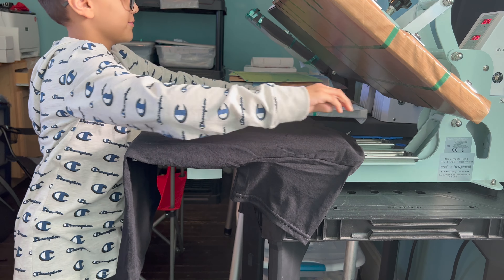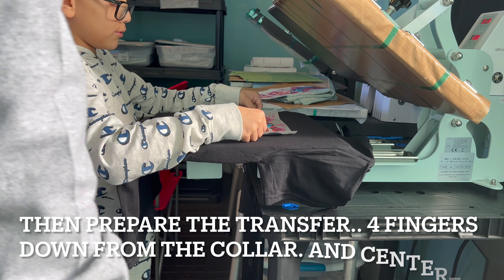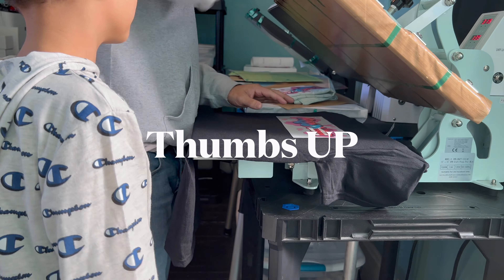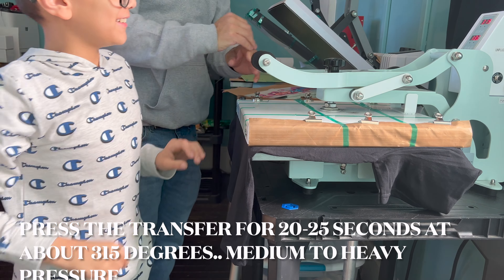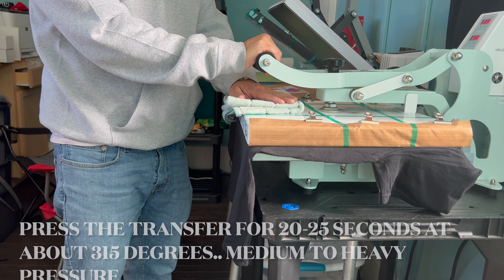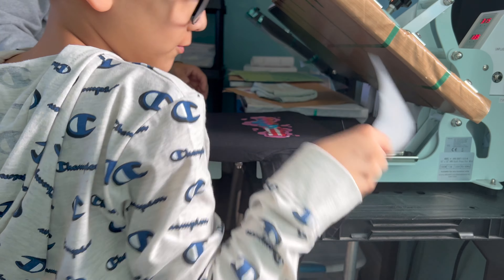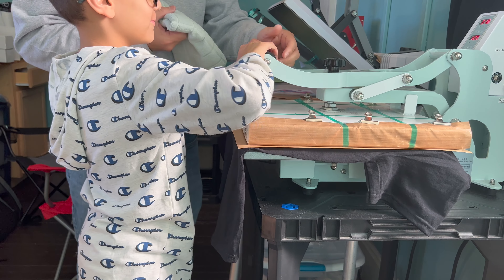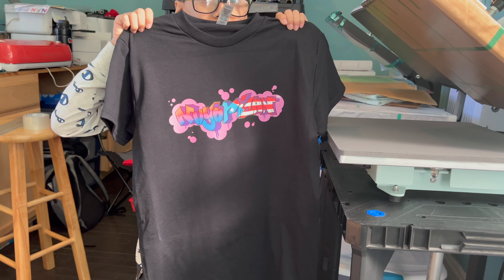so easy my 8 year old son can press it.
My son pressing his first shirt using @Supacolor transfers. Showing the ease and speed of making shirts or any other apparel using transfers from supacolor.